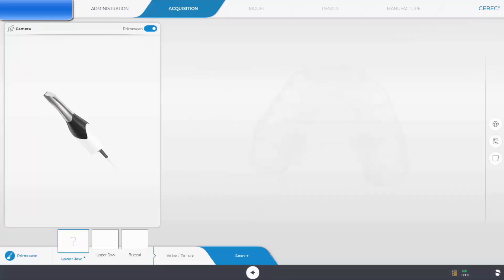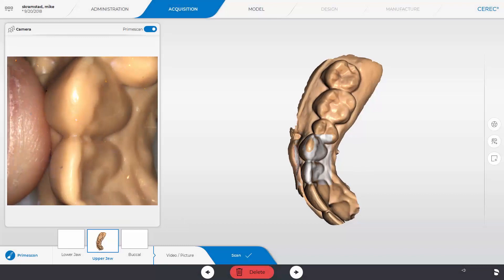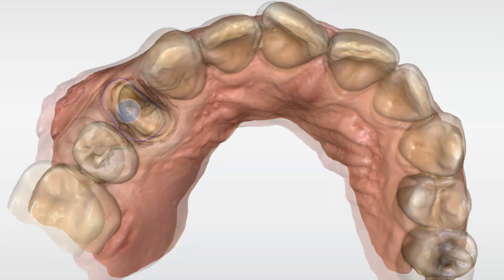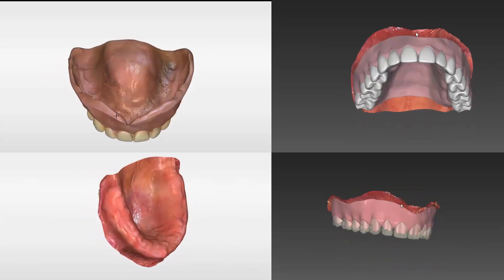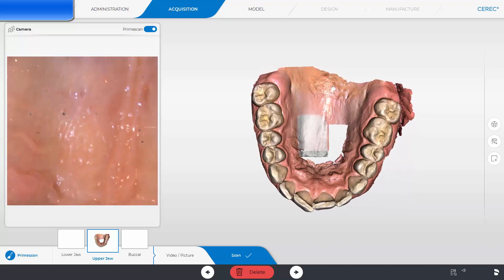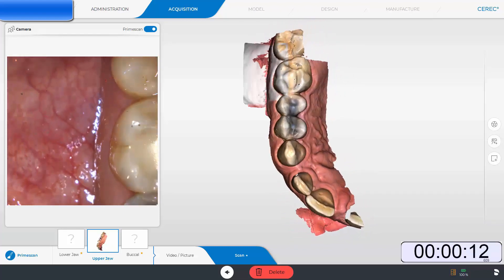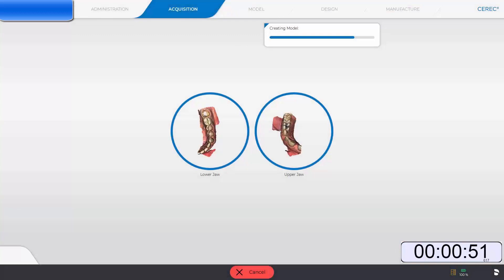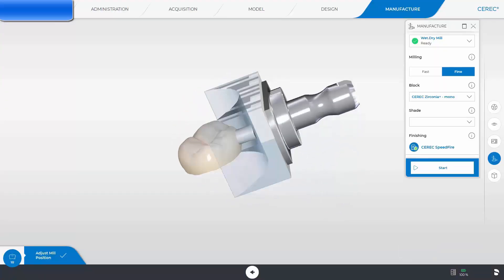CEREC Primescan Has Arrived!